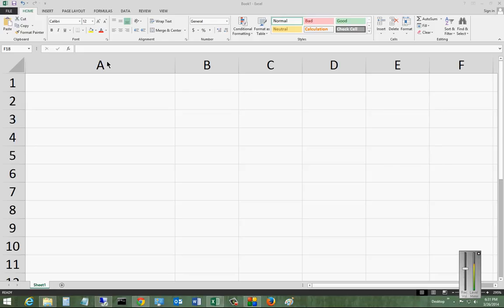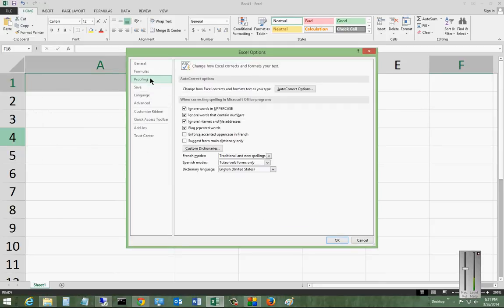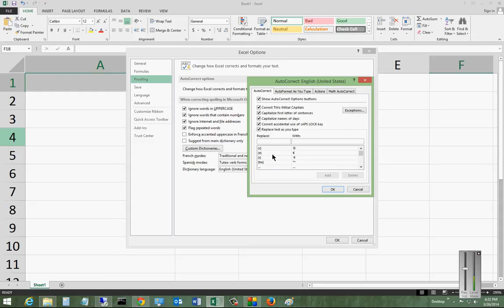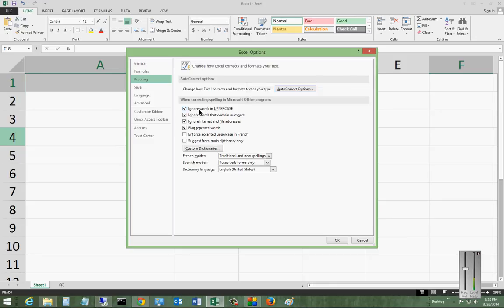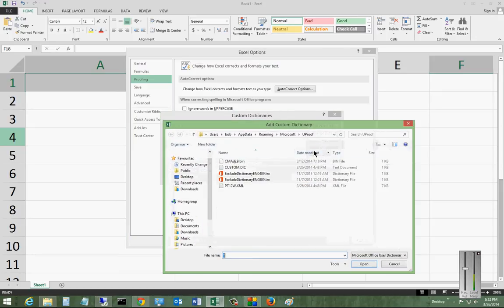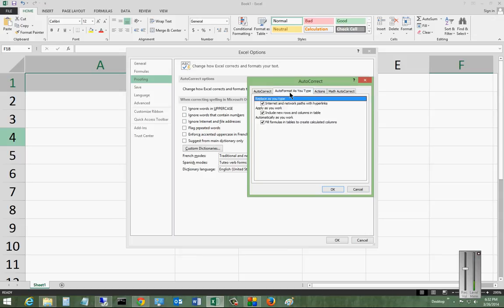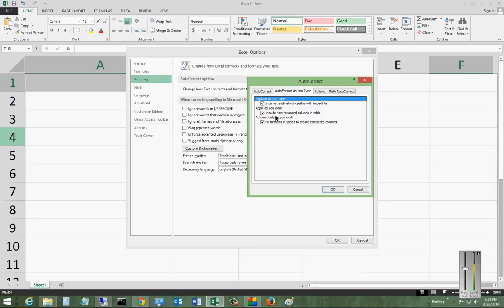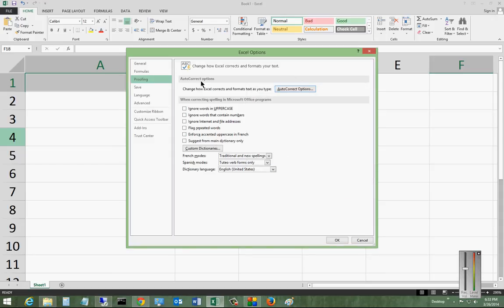Autocorrect options in Microsoft Excel 2013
Author, teacher and talk show host Robert McMillen shows you how to use Autocorrect options in Microsoft Excel 2013